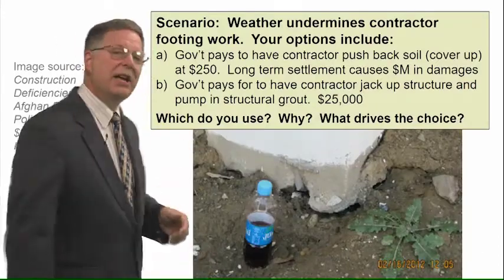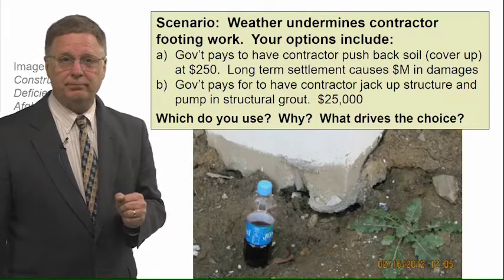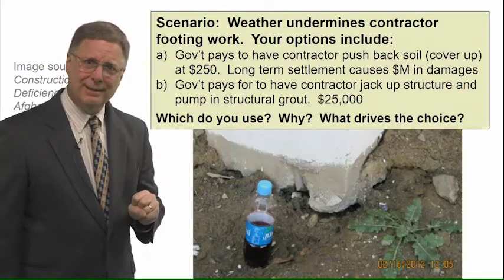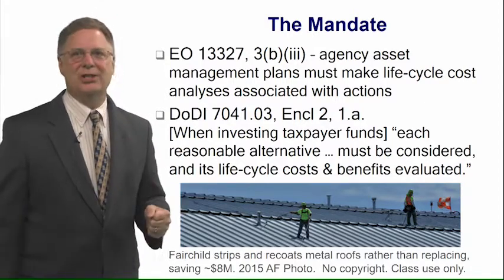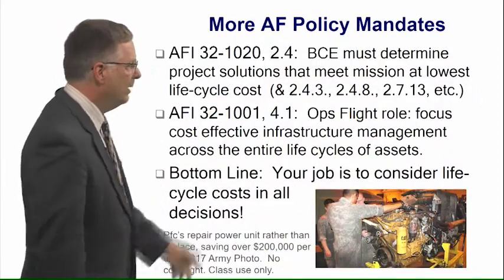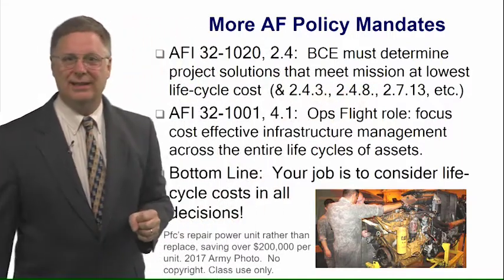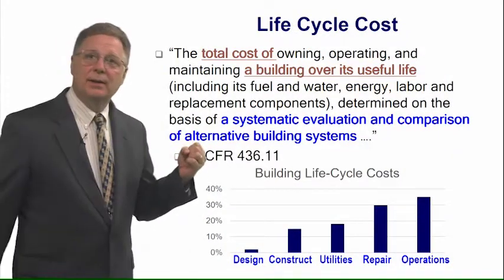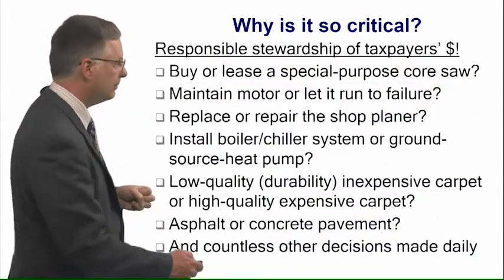WENG 400: Chapter 1 - Life-Cycle Analysis Overview